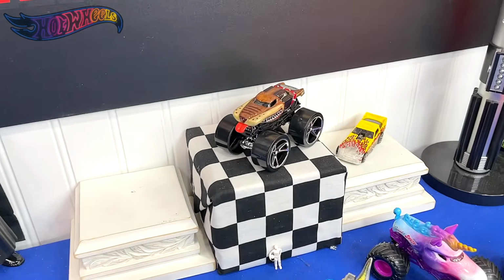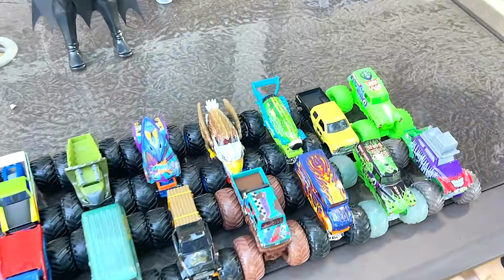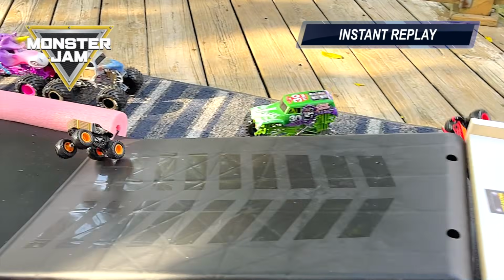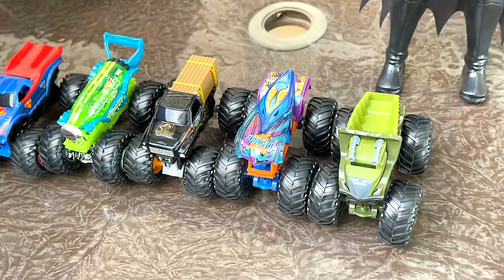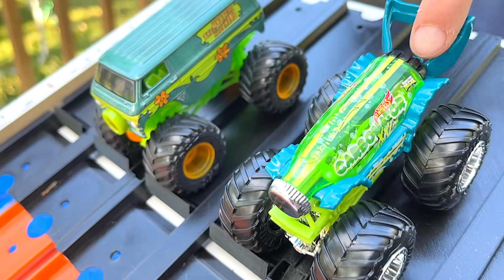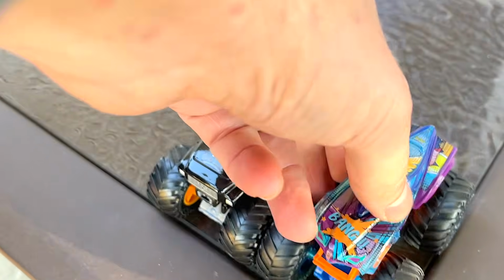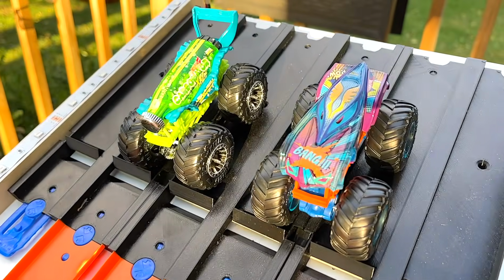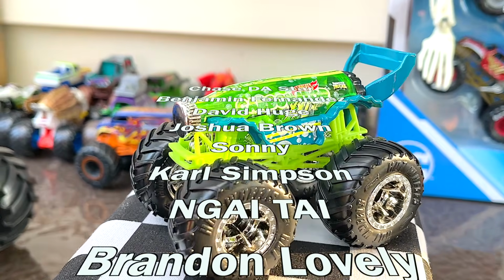Oh SNAP - “OUTDOOR JUMP” Drag Race Madness - Hot Wheels/Monster Jam Diecast Trucks!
Epic Monster Truck “Outdoor Jump Drag Race” Hot Wheels/Monster Jam - 2022 KING OF THE HILL #9. This is my second monster truck toy/diecast king of the hill race of 2022 involving hot hot wheels and monster jam monster trucks.  The current hot wheels monster jam monster truck (HWMT) monster mutt will attempt to defend his title against 16 hot wheels and monster jam monster trucks. This should be an amazing and epic race on my outdoor or outside track! Summer series racing is back!  In this video, we will have a lot of monster truck unboxings.
Will there be a new KITT Racing King of the Hill in monster trucks?!?!
This helps to support the health and longevity of the channel.